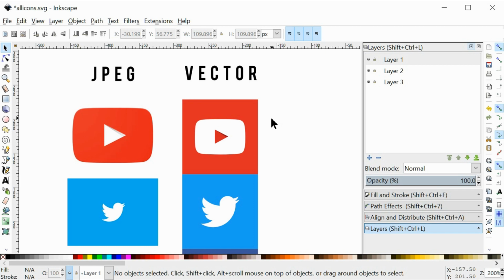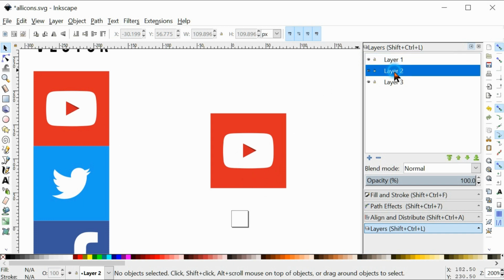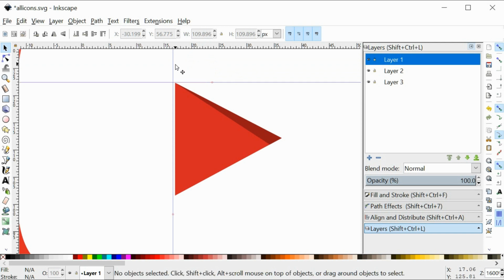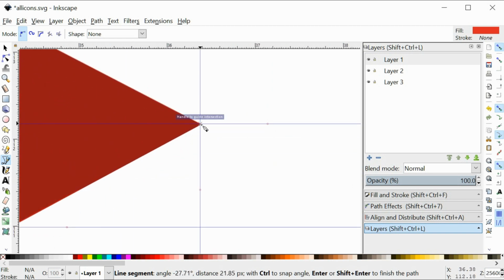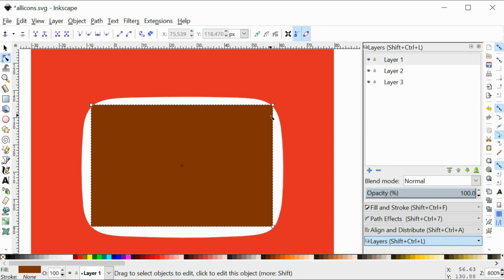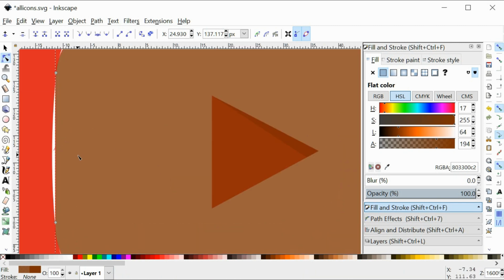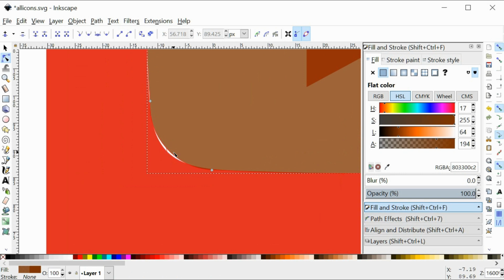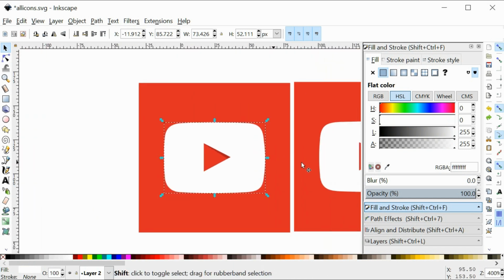Learn Inkscape - Create a Vector Image - YouTube Logo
Learn how to create a vector image, use layers, and node tools in Inkscape